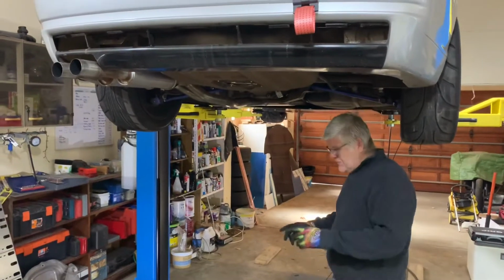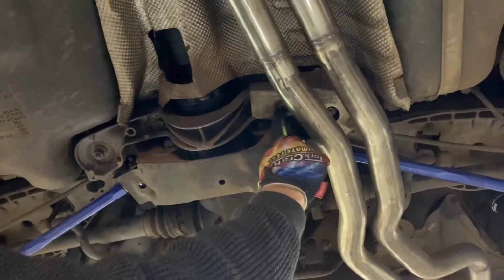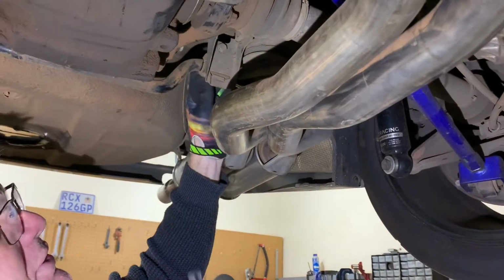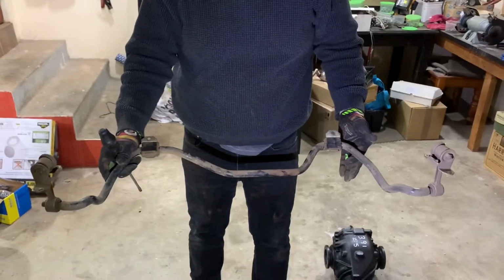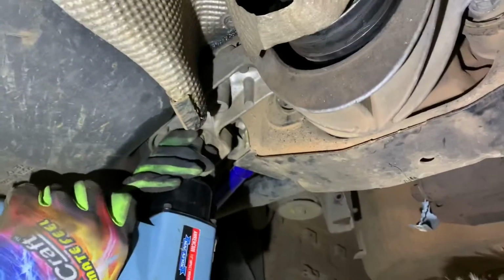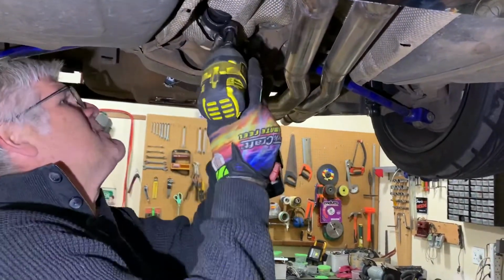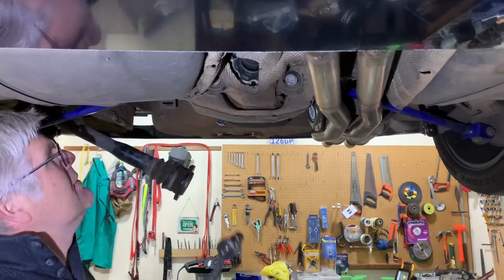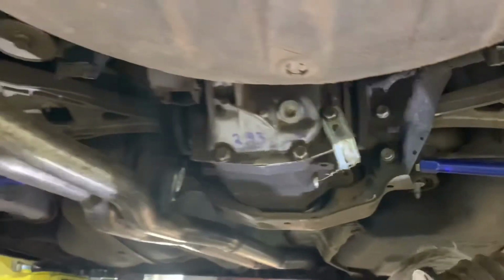How to remove E46 Diff (HDWDT)